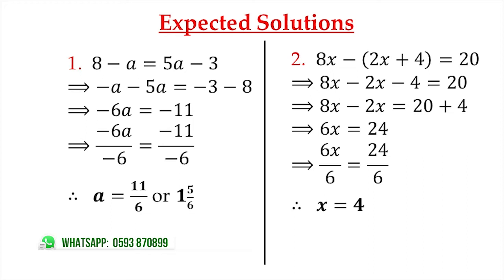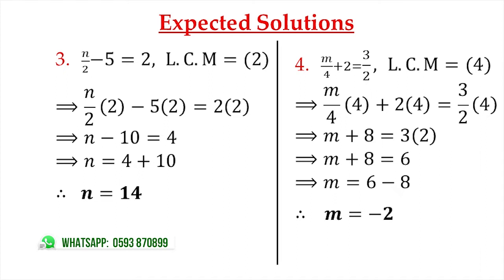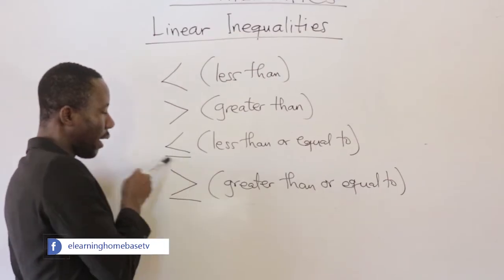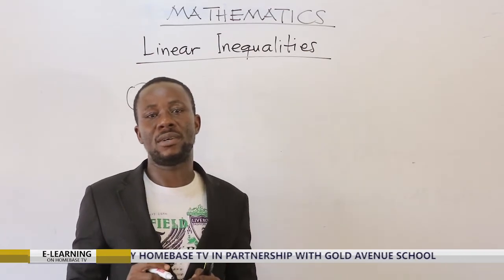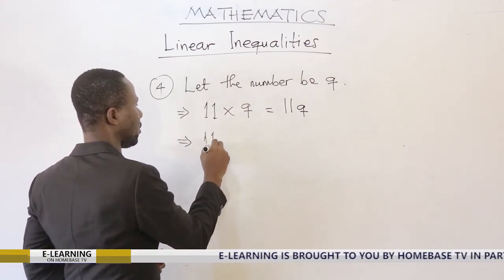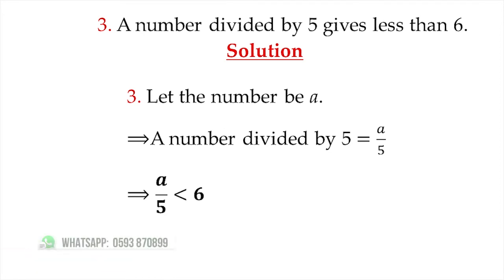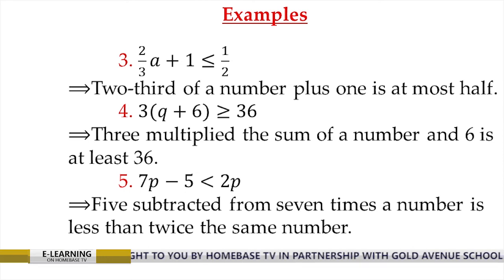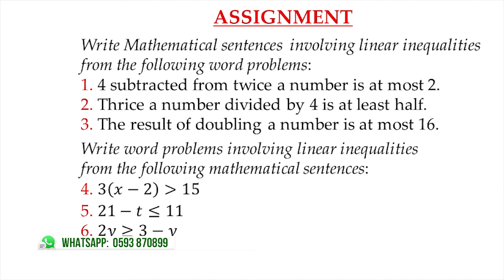LINEAR INEQUALITIES!!! FIND OUT MORE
The Clear distinction between linear Equation and Linear Inequalities is the signs of the less than, greater than